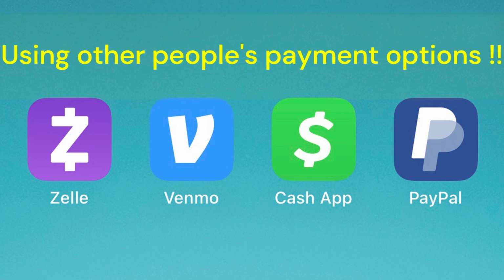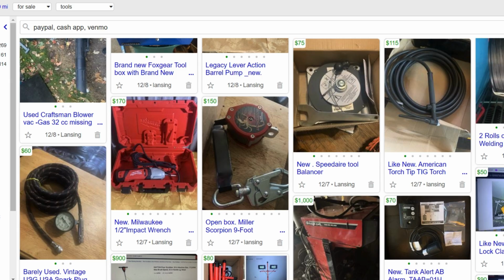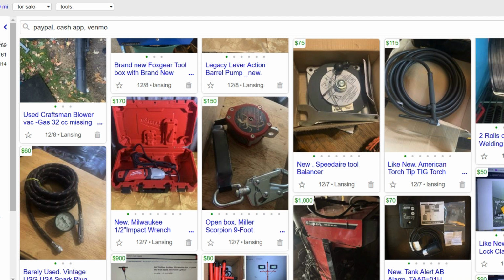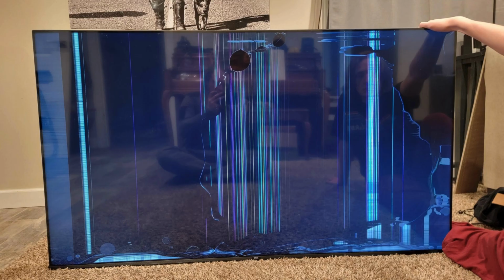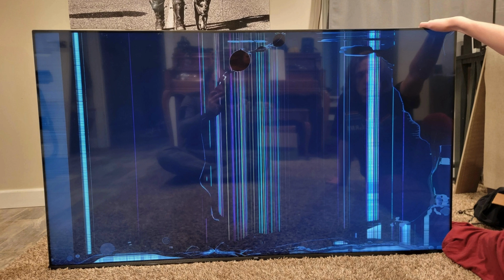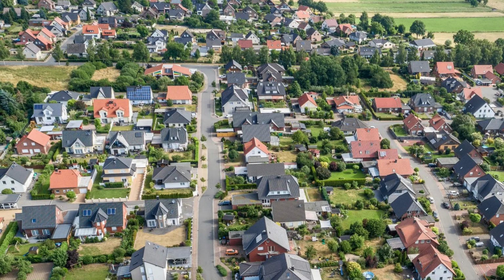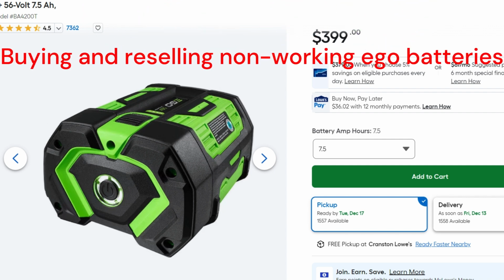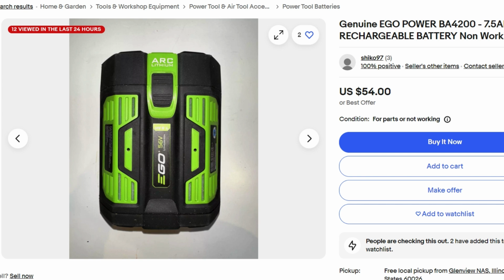Top 4 **more*** side hustles to do 🫨😍 Side hustles to do in 2025 👍🏿👍🏿